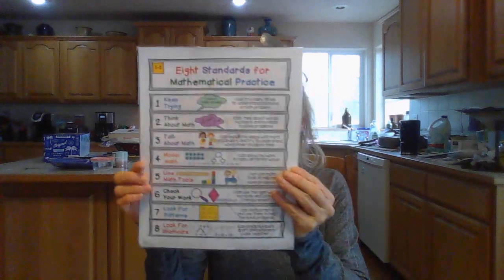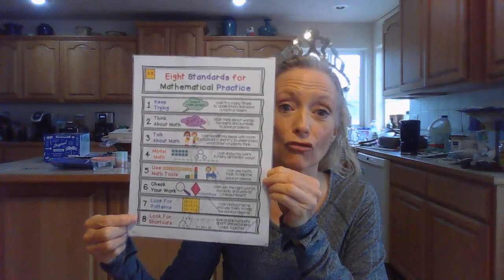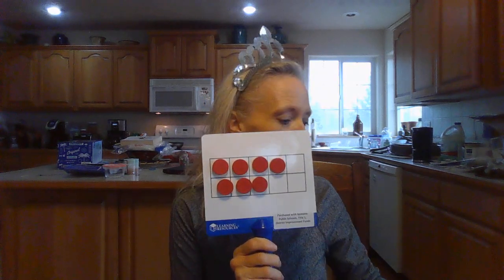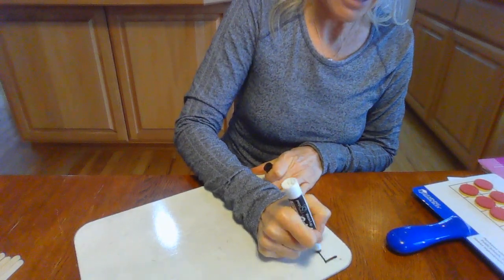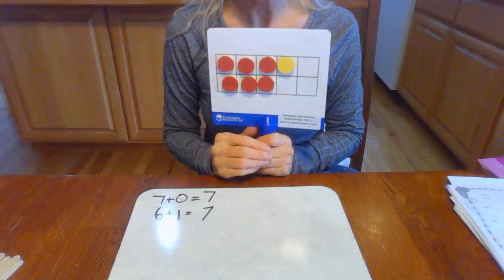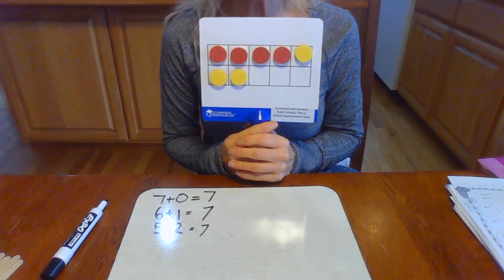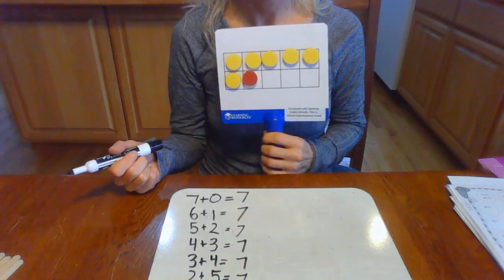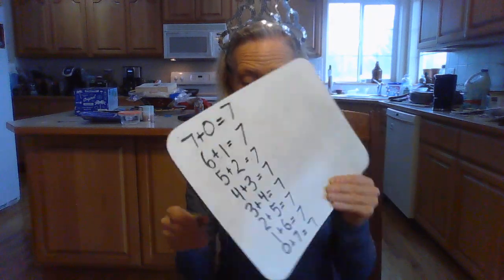Math Queen 6 First Grade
Combos of 7